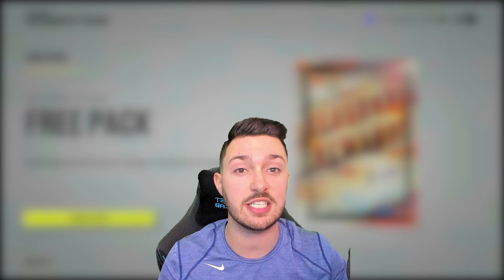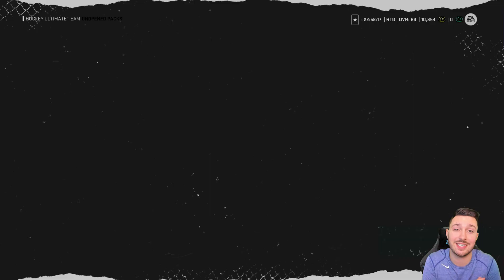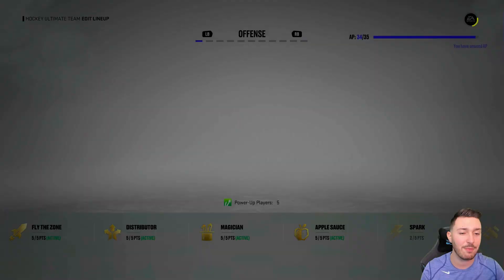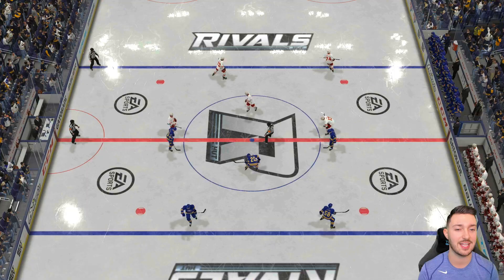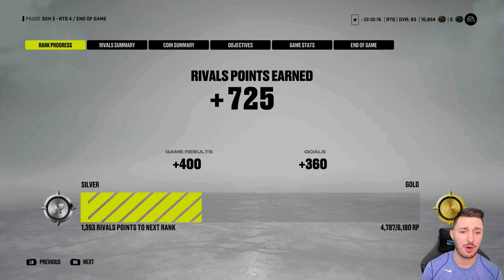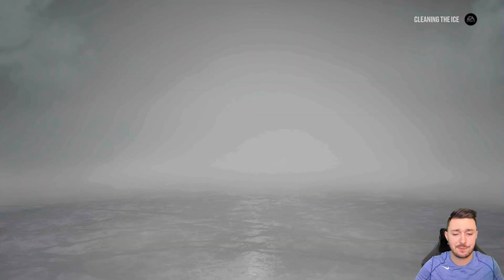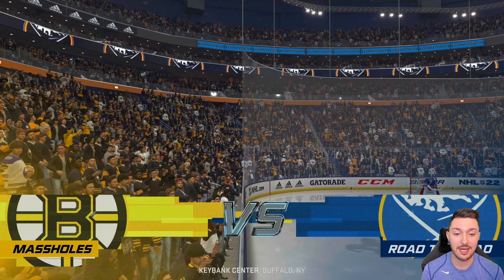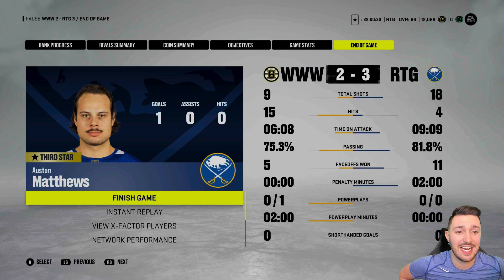NHL 22 ROAD TO GLORY #10 | GRINDING FOR GOLD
NHL 22
NHL
EA Sports NHL
Hockey Ultimate Team
HUT
RTG